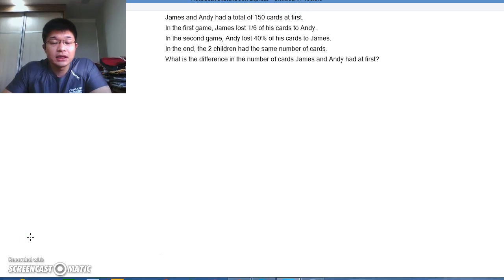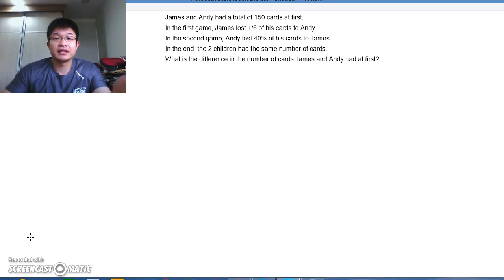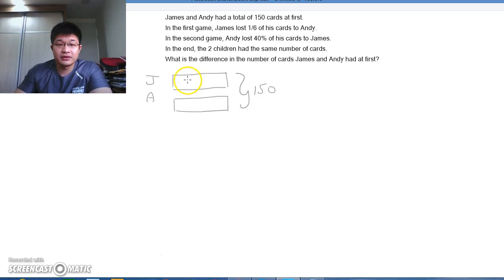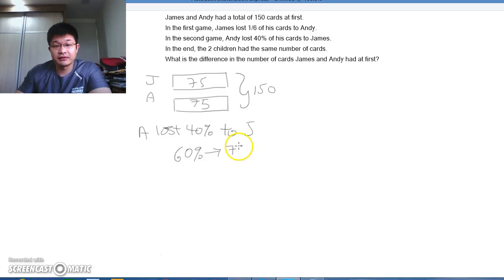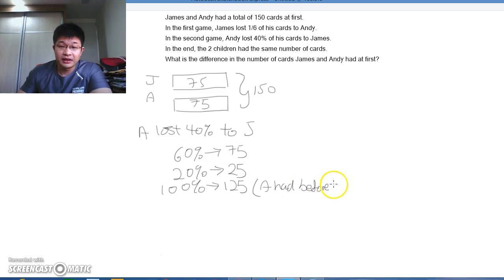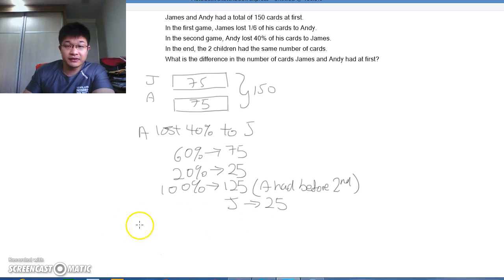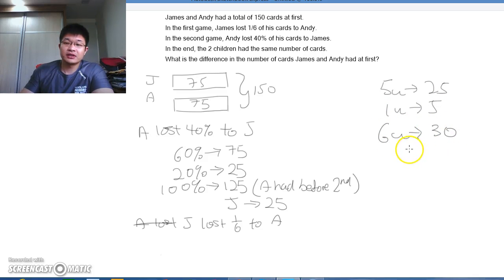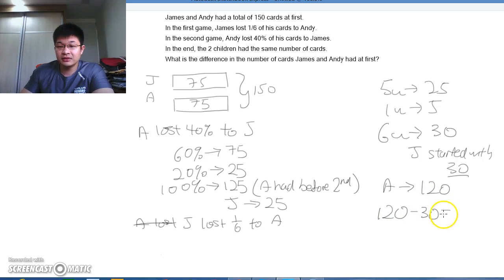Percentage at Primary 5 - working backwards made visual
This question illustrates another method that we use to solve word problems at our centre. This may not be the only method but we do find this method very effective.